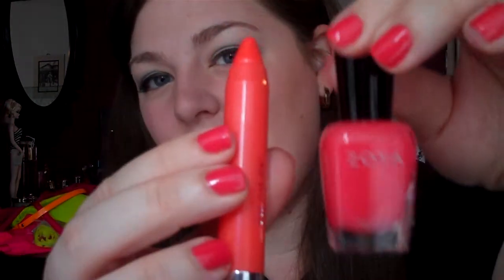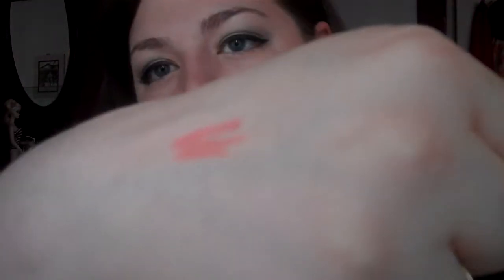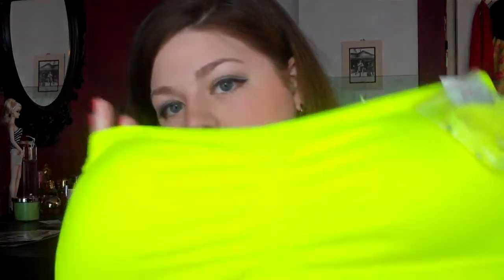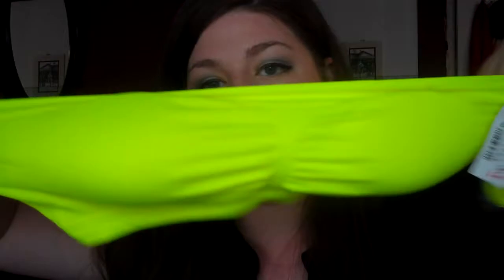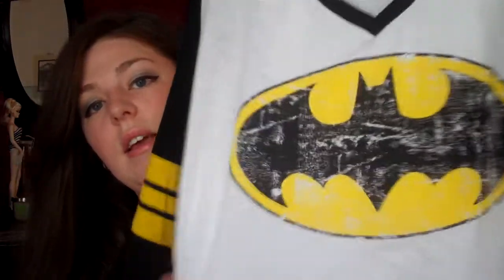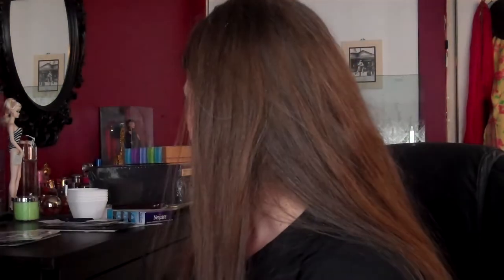Haul: Target, Dots, Batman!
Thanks for checking out my haul! Check my blog for pictures of my OOTD and NOTD for The Dark Knight Rises!